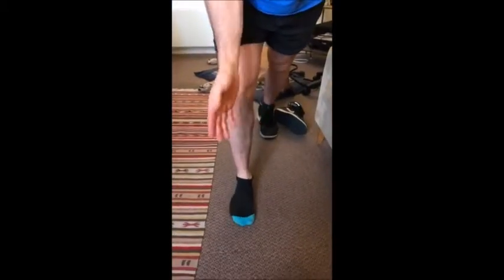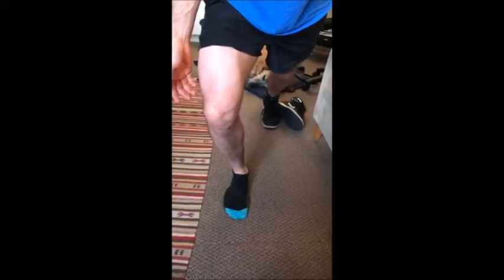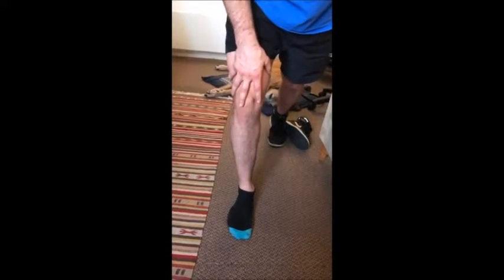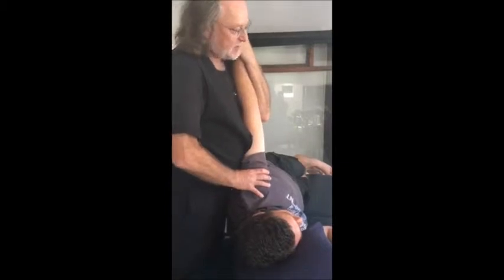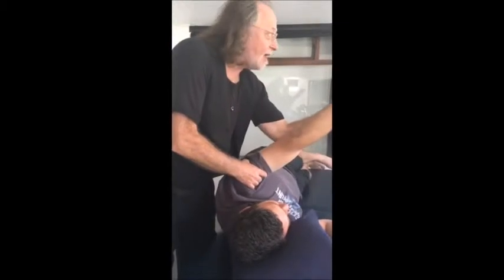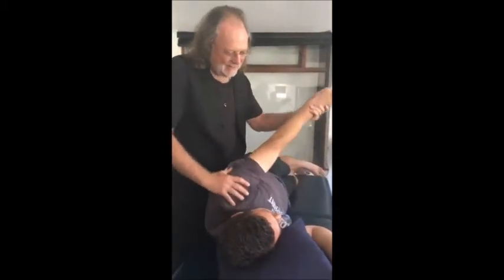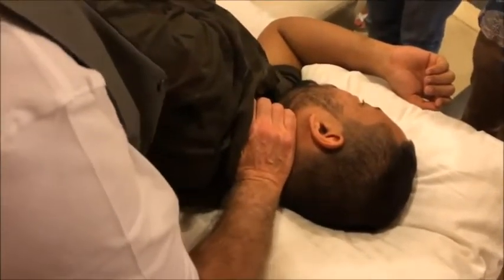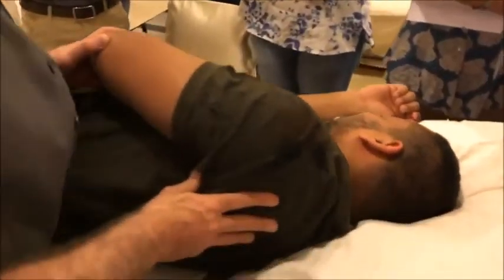The Fascial Therapy Course by Steven Goldstein